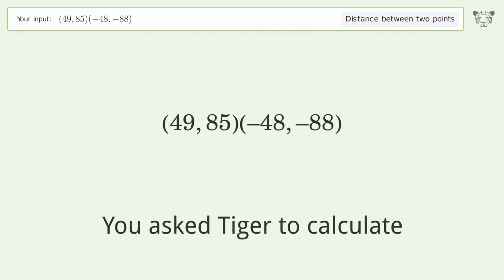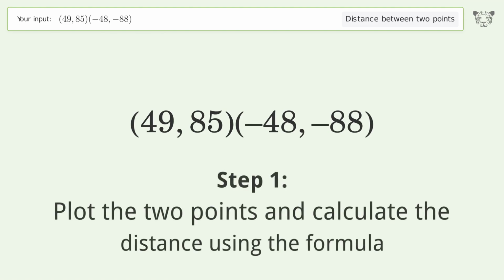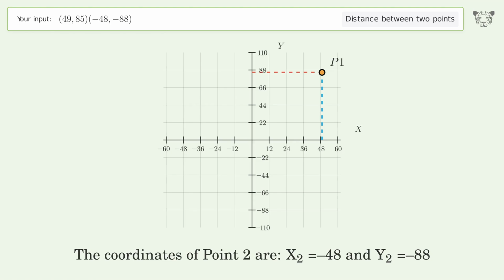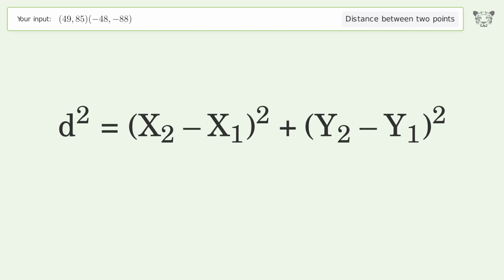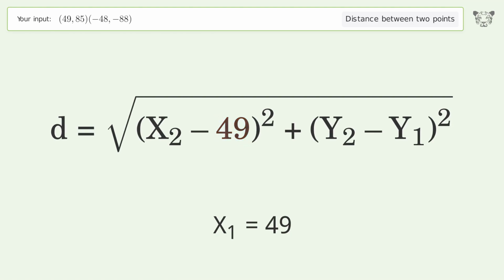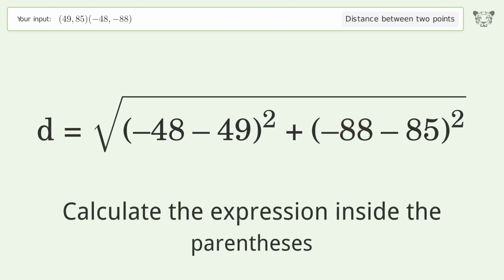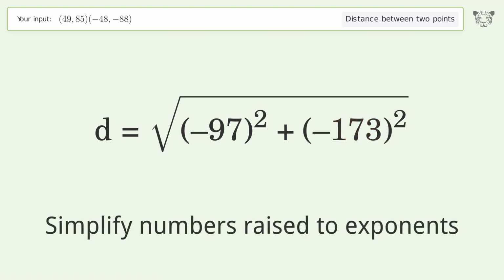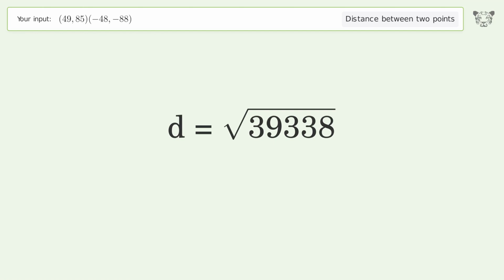Find the distance between two points p1 (49,85) and p2 (-48,-88): Step-by-Step Video Solution